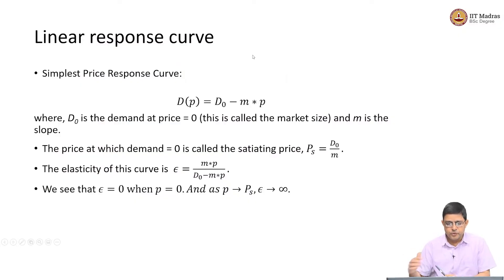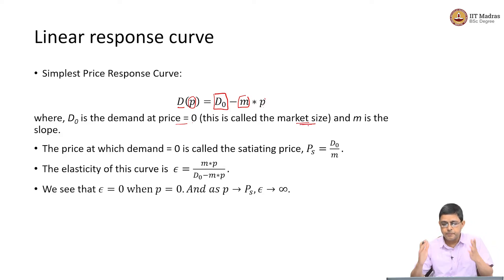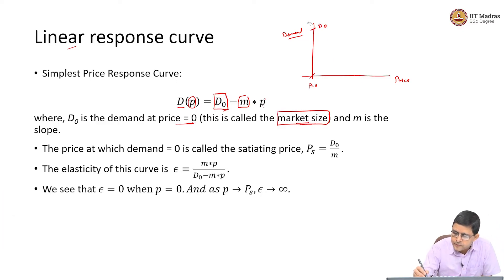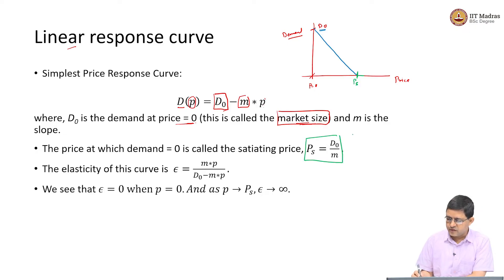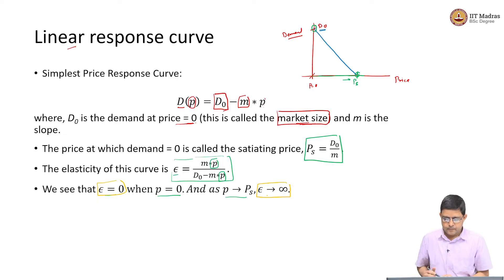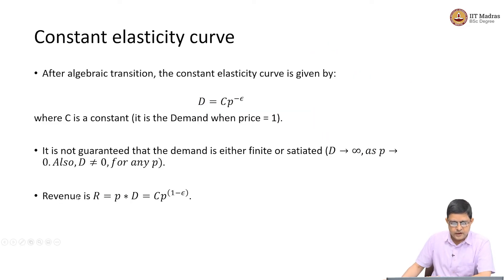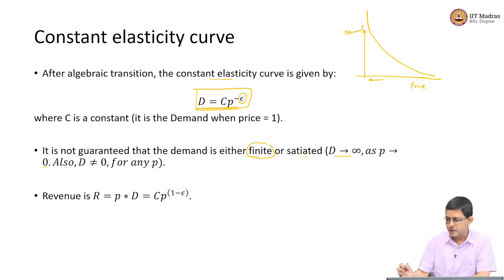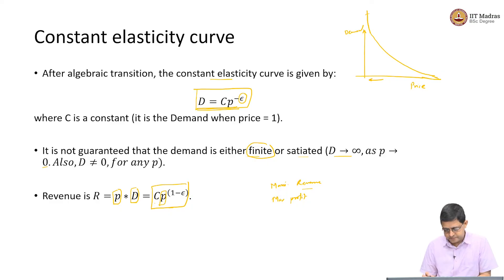Linear Response Curve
Satiating Price, Price Response Curve, Constant Elasticity Curve